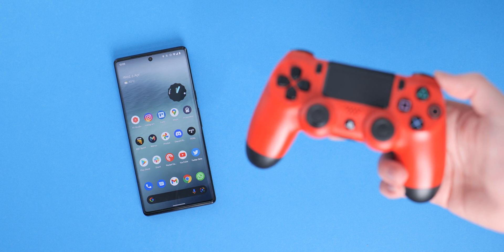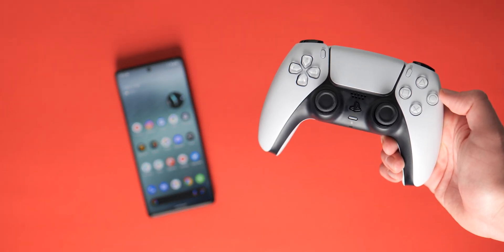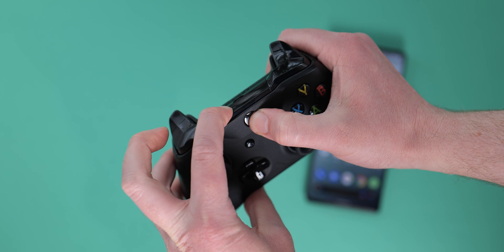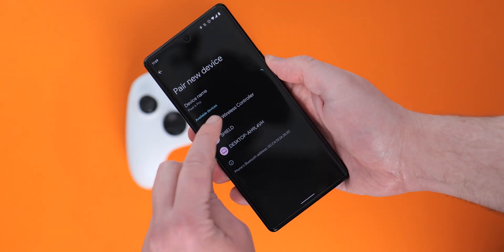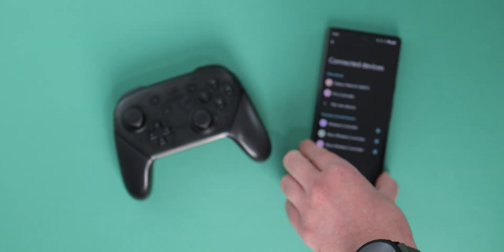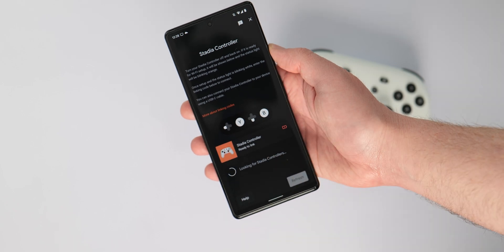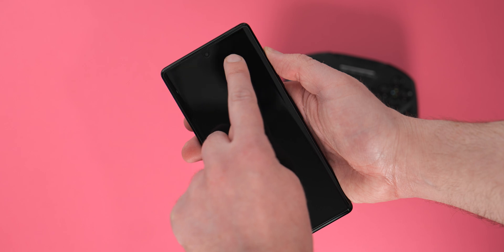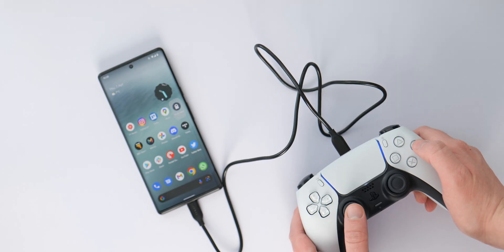How to connect ANY controller to your Android device!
A FULL guide on how to connect any common console controller to your Android phone via Bluetooth.

Timestamps
00:00 - Intro/boring bit
00:58 - How to connect a PS4 DualShock controller to your Android
1:44 - How to connect a PS5 DualShock controller to your Android
2:26 - How to connect an Xbox One controller to your Android
3:02 - How to connect an Xbox Series S/X controller to your Android
3:29 - How to connect a Nintendo Switch Pro controller to your Android
4:14 - How to connect a Stadia controller to your Android
5:10 - How to connect Generic Bluetooth gamepads to your Android
6:06 - Controllers that do NOT work
6:23 - USB peripherals
6:40 - Commonly answered questions